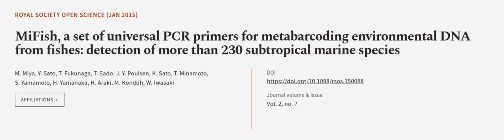MiFish, a set of universal PCR primers for metabarcoding environmental DNA from fishe... | RTCL.TV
### Keywords ###

### Video Timestamps ###
0:00:00 - Summary
0:01:06 - Title
0:01:11 - Outro
0:01:15 - End